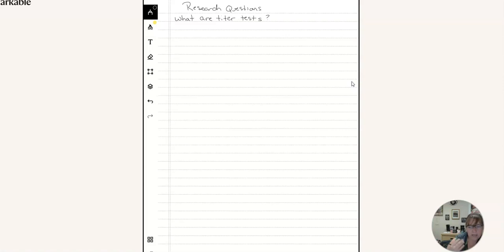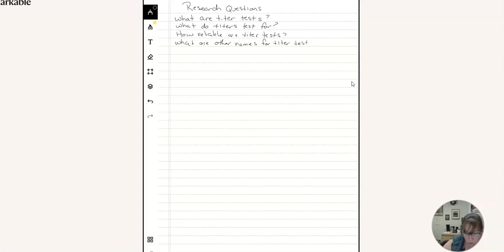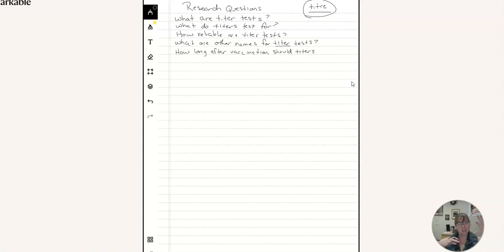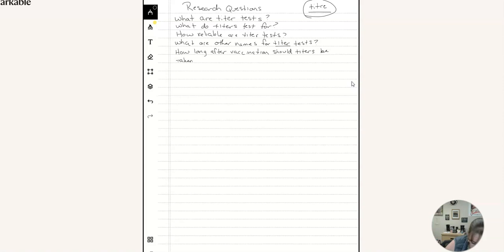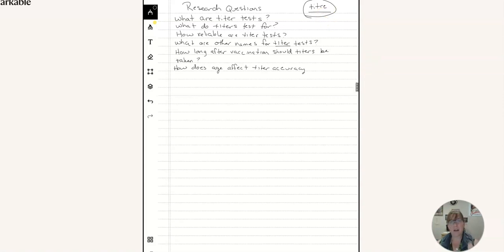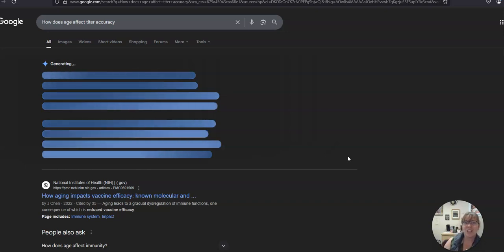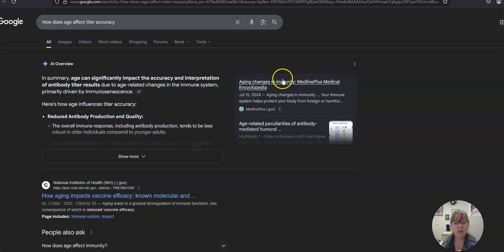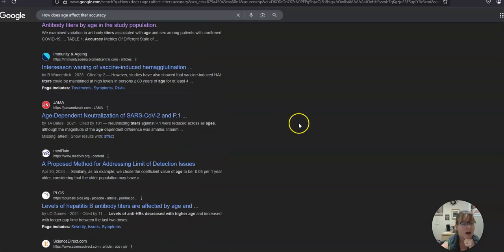Write at All Times: Research Questions and beginning the research process